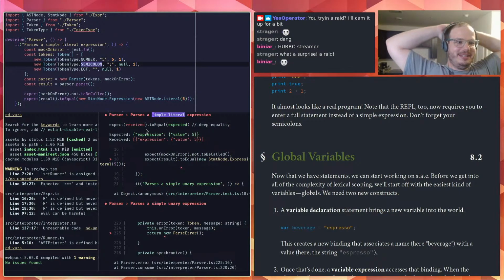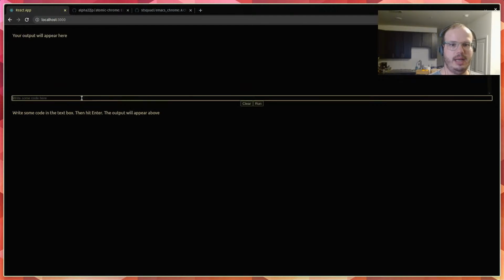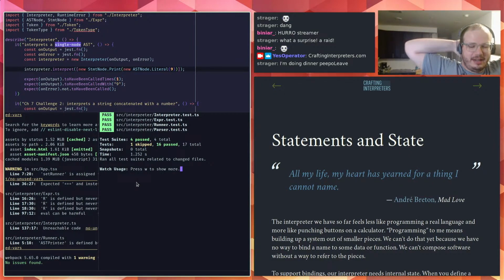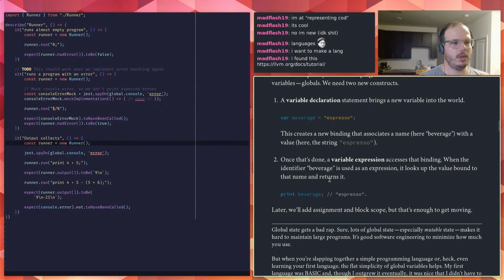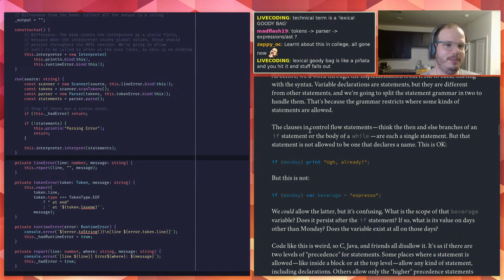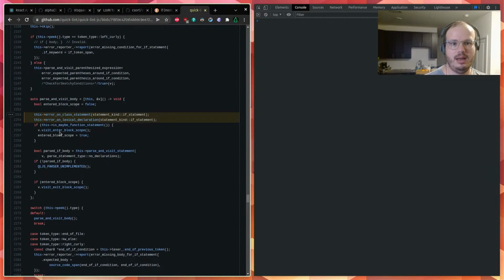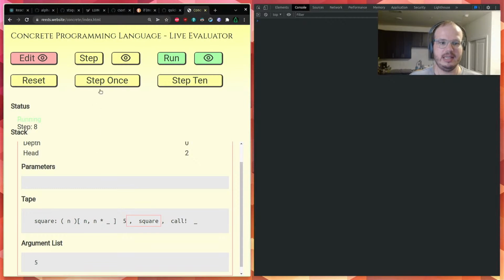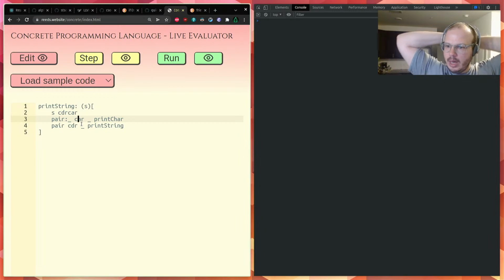Crafting Interpreters with [TypeScript]